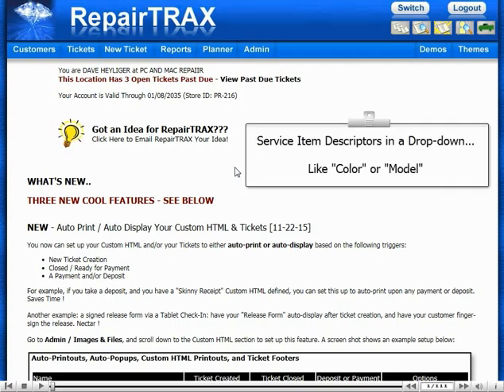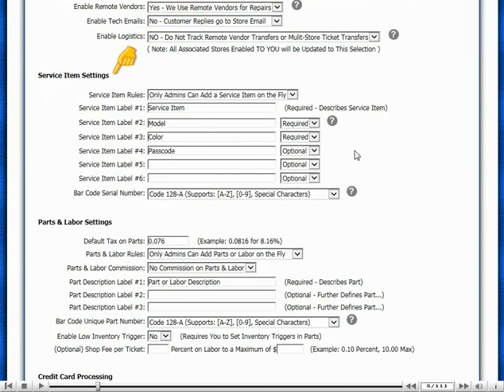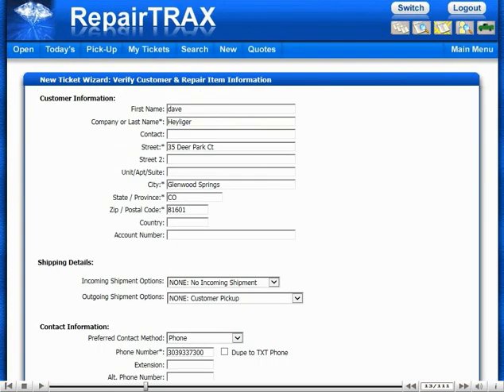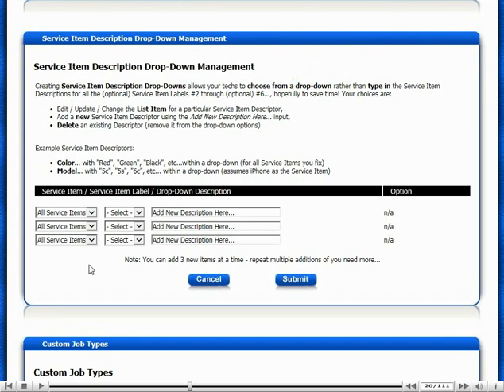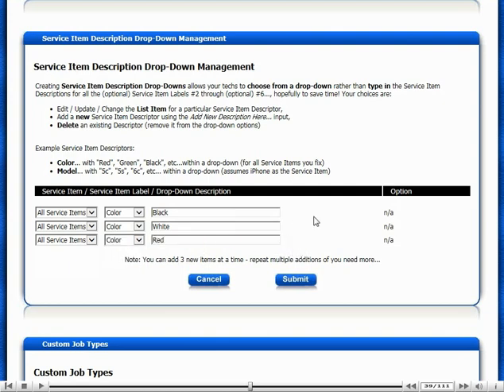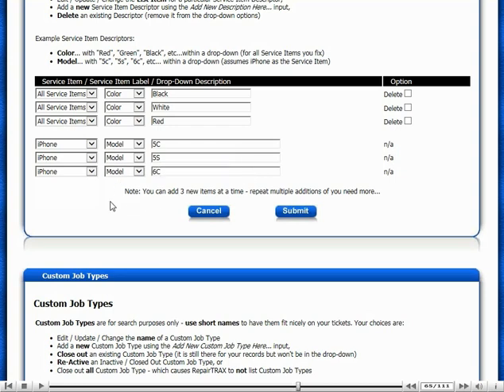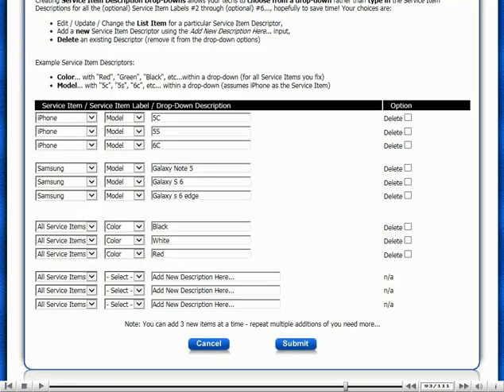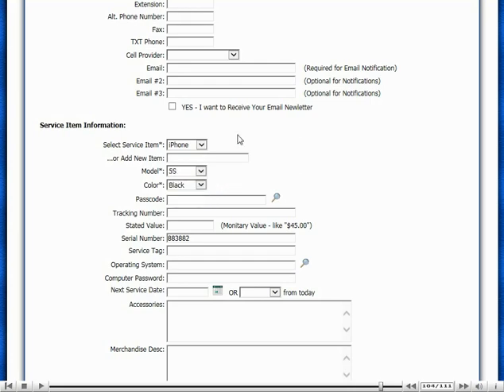Create Service Item Descriptor Drop-Downs with RepairTRAX Repair Shop Software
Optionally have "Color" or "Model" (etc.) in drop-downs for faster service ticket creation using the RepairTRAX Repair Shop Software